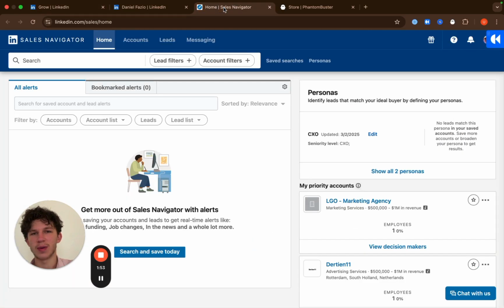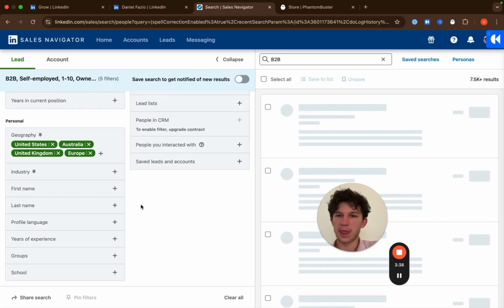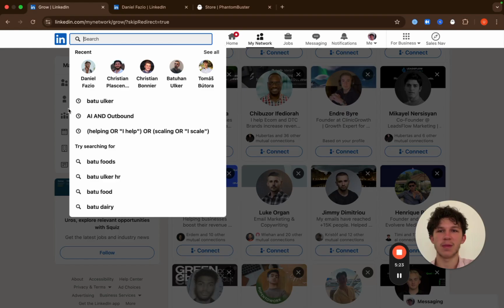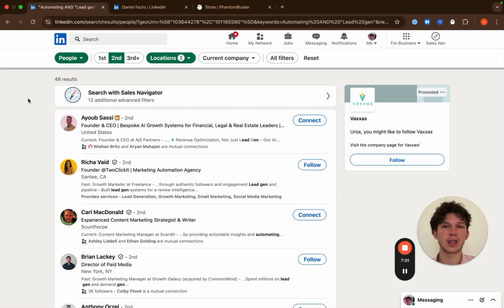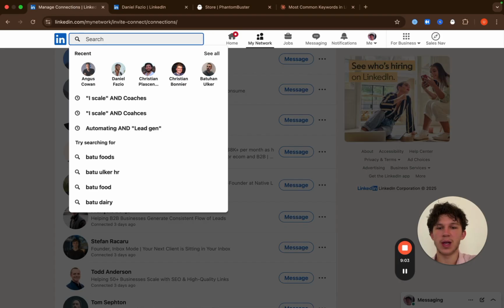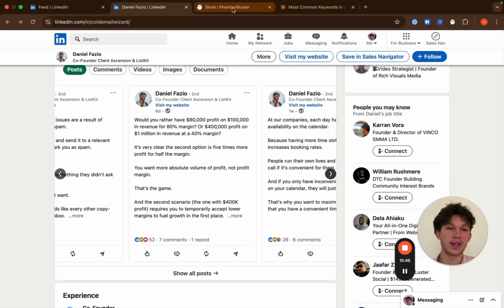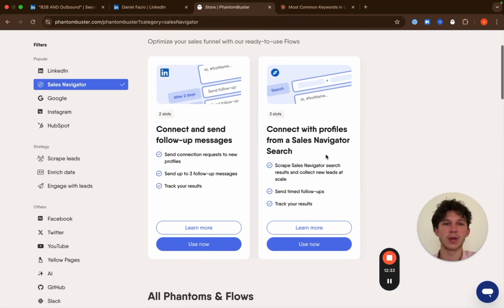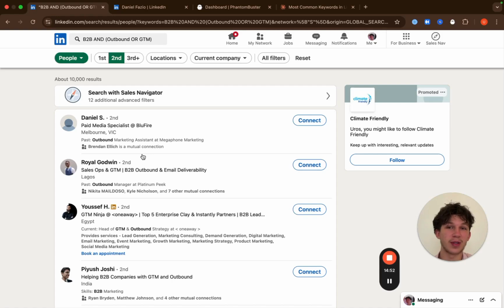LinkedIn Lead Sourcing Tutorial (100% Automated)